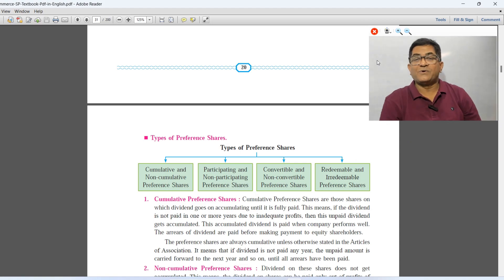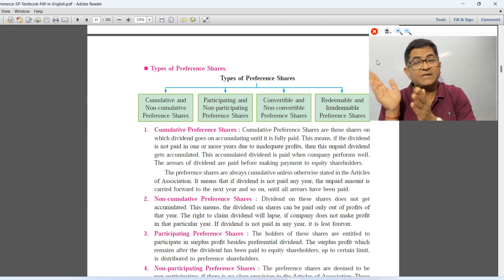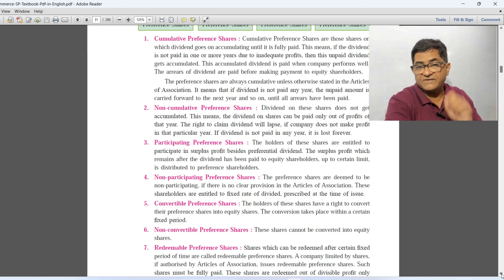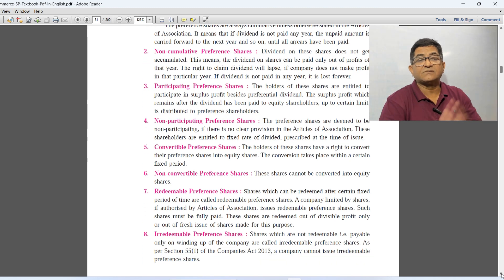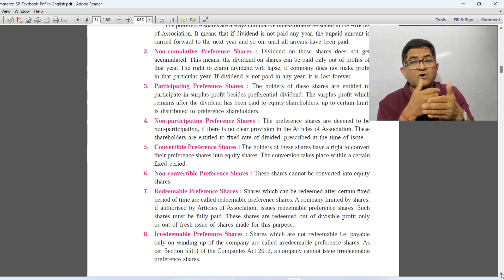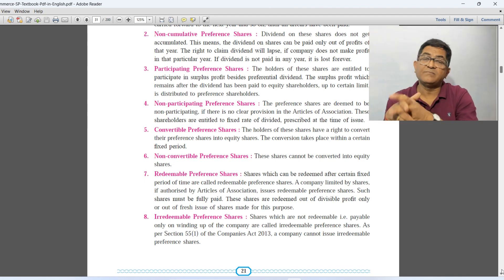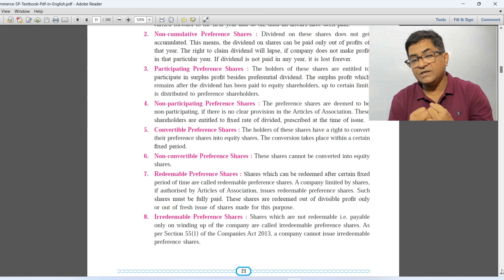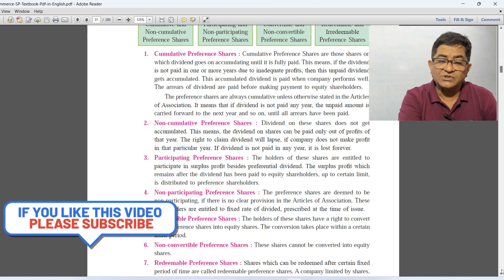SP Ch-2 Types of Preference Shares class 12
HELLO EVERYONE !!!

WELCOME TO THE ANOTHER VIDEO😊

I HOPE THIS VIDFEO HELPS.

YOURS TRUELY
NIKHIL JOSHI
ACME COMMERCE ACADEMY